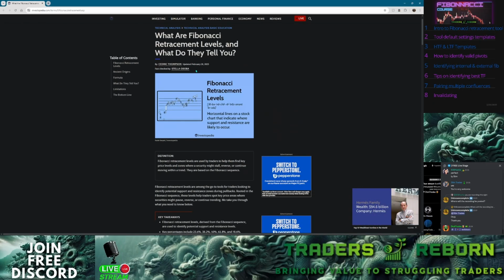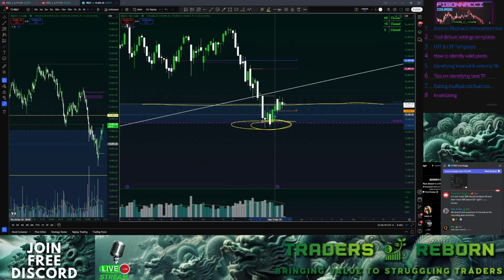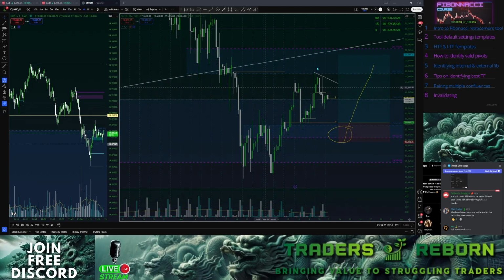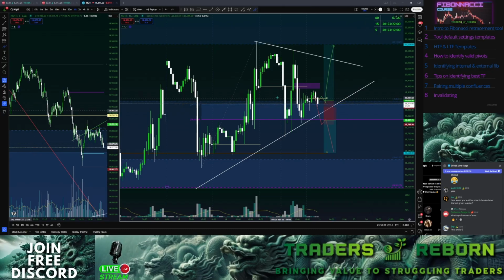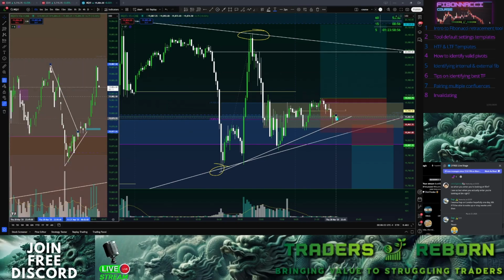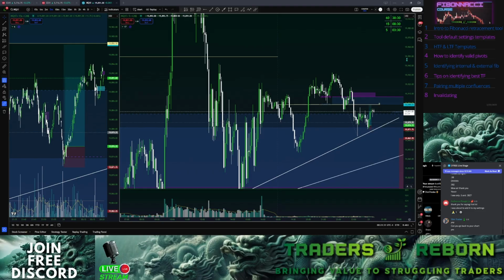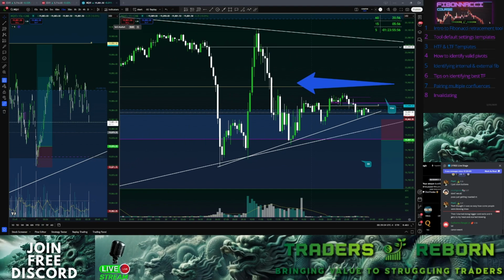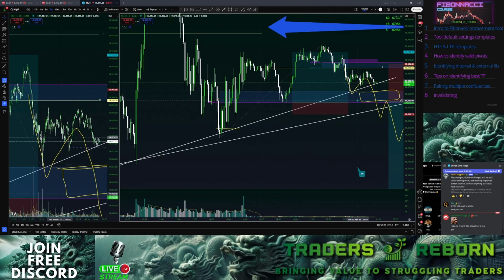How TO: Fibonacci Retracement Tool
Learn to use that fibonacci magic, retracement, and optimal trade entry, and targets.

Trade with us on Discord FREE LIVE CALLOUTS every morning + Screenshare, WE teach live everyday with education reflecting the current market, Live callouts + screen share Everyday, we provide value to all struggling traders.